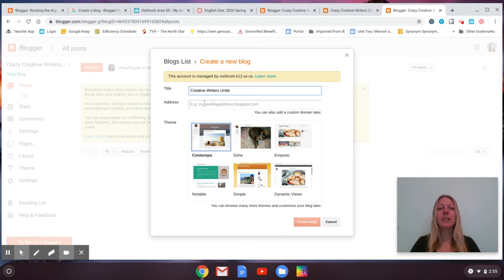Signing Up For Blogger and Writing Your "About Me" Biography